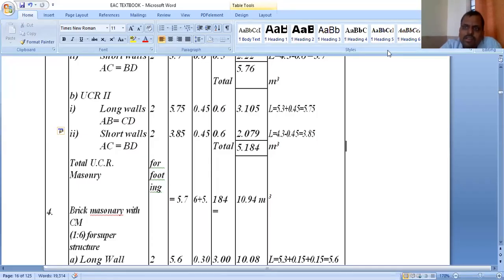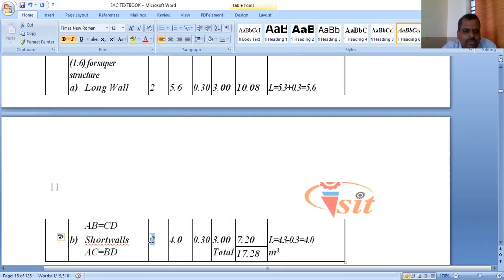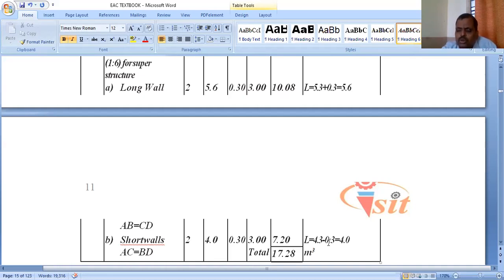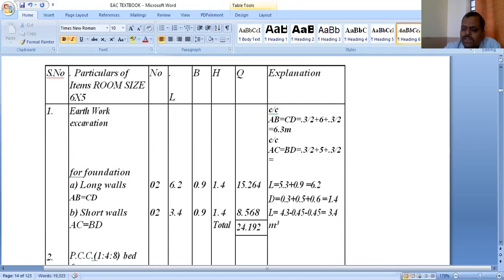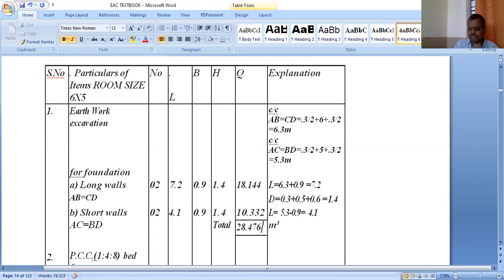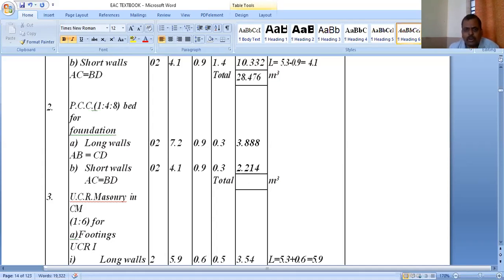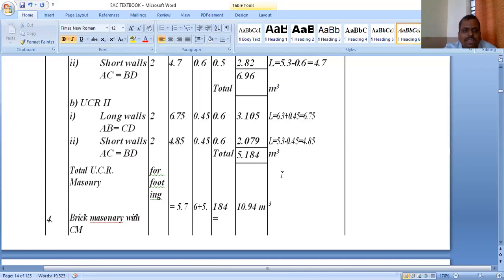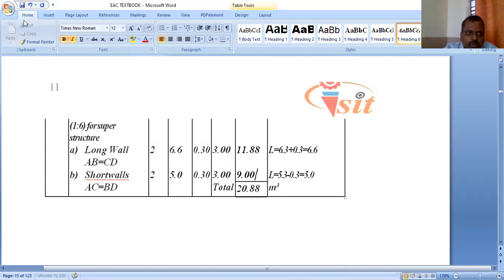EAC 19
TY CIVIL SEM V